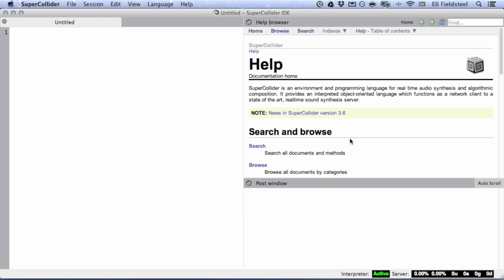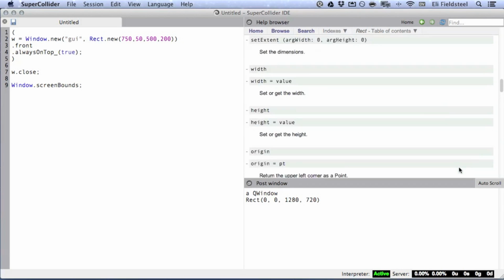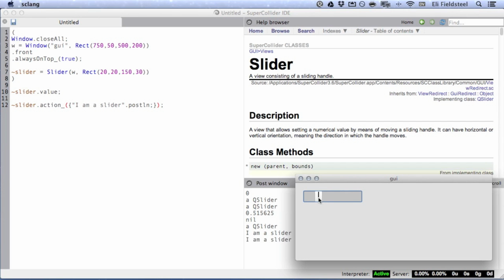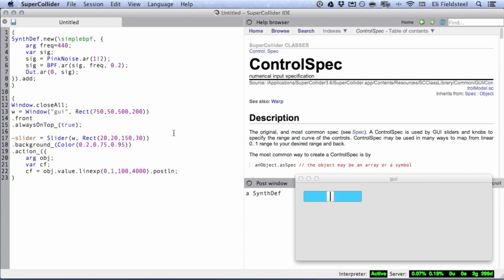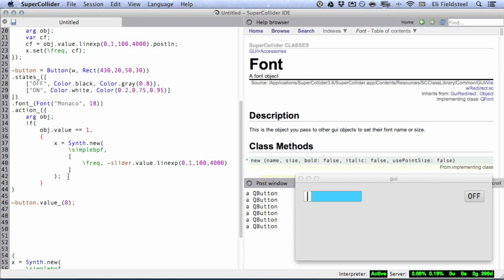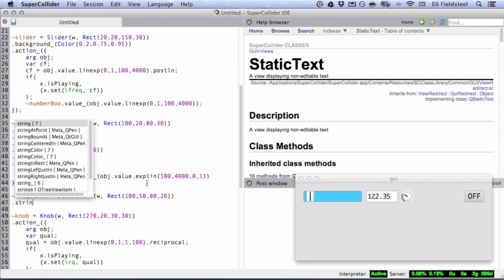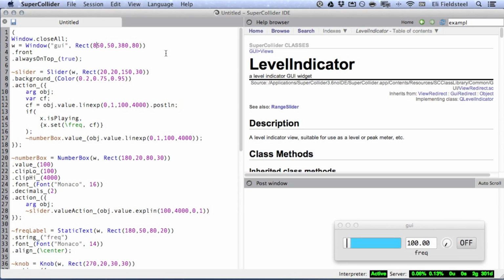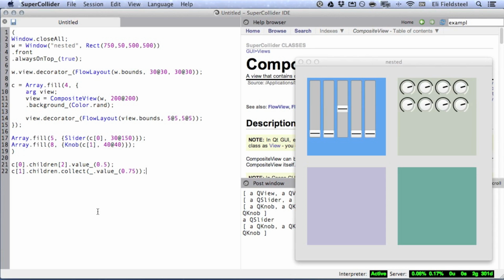SuperCollider Tutorial: 14. GUI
An overview of building and using GUI (graphical user interfaces) in SuperCollider.

Contents:
0:00 introduction
0:48 creating a new Window
4:29 bounds: size and placement
6:38 the View: basics of GUI objects
10:37 values and actions
13:05 colors
15:49 controlling sound with GUI
22:54 registering with NodeWatcher
28:59 focusing and default key actions
30:23 quick overview of other GUI objects
31:42 workflow and efficiency